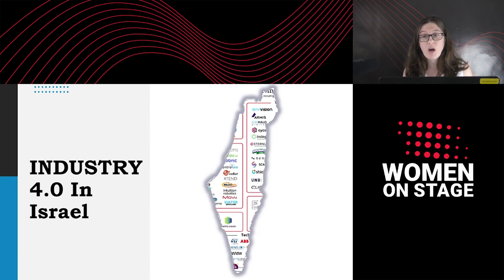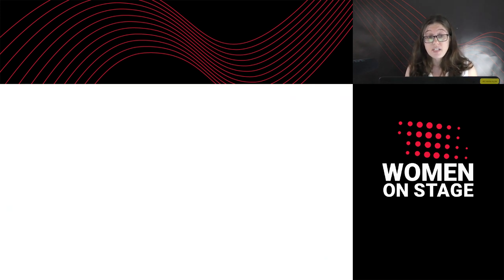Sarit Roizman - Viva Lá Revolution 4.0 - The Fourth Industrial Revolution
From the first handmade stone tools to production of millions of nanochips per day, mankind has constantly strived to improve manufacturing processes.
 Steam power, electricity, computers, and internet distribution, along with major developments in machinery and production lines, have brought us the 1st, 2nd and 3rd industrial revolutions.
 Production capacity has grown rapidly and factories have stepped forward to the forefront of technology, but with great new industrial power come great new challenges.
 Now, advanced microsensors, ultra-fast wireless connectivity, cloud computing, and advanced AI and ML tools allow us to face these challenges by gathering and refining manufacturing data into invaluable insights, announcing the world its next industrial revolution - the information revolution.
 In her talk, Sarit will present her unique point of view as a manufacturing engineer, on how the Industry 4.0 revolution combines machines, data, and humans into one holistic production unit.